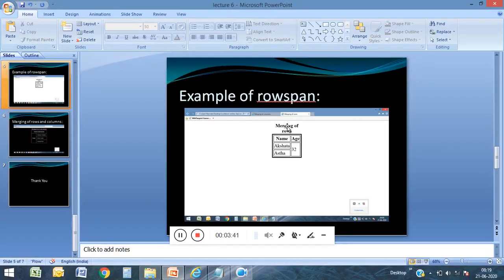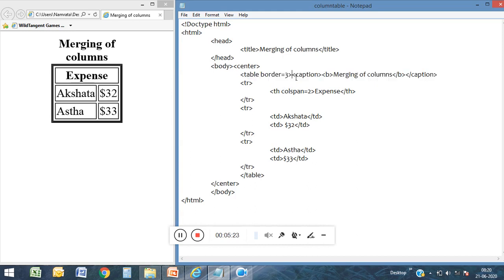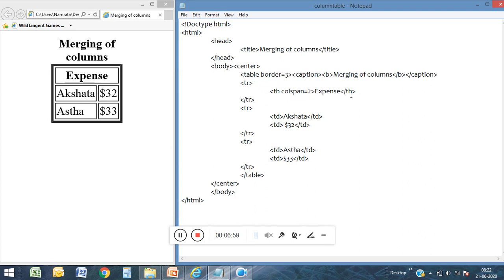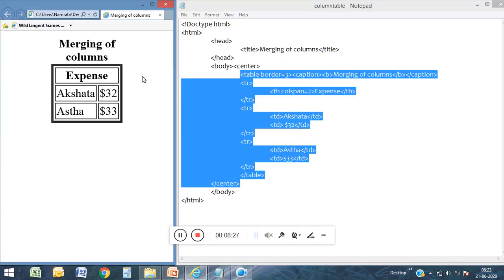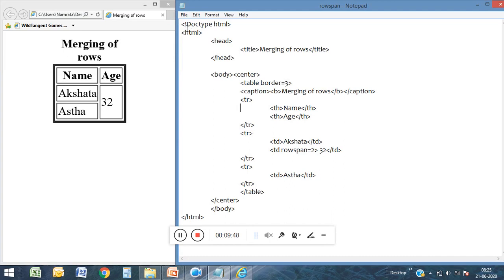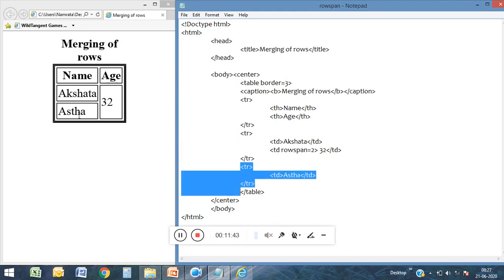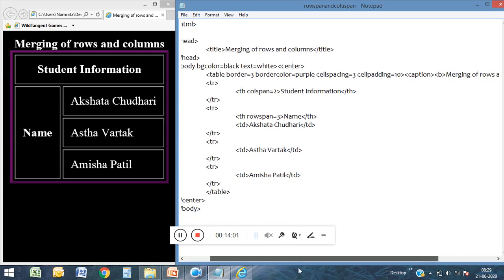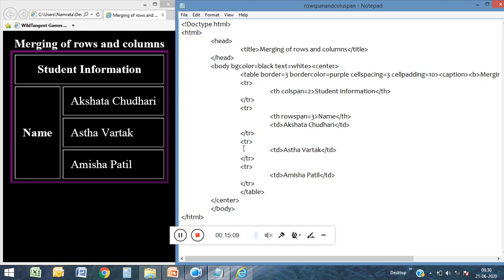HTML Lecture 6 complex table or use of rowspan and colspan in table.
HTML Lecture 6  complex table or use of rowspan and colspan in table Notes.